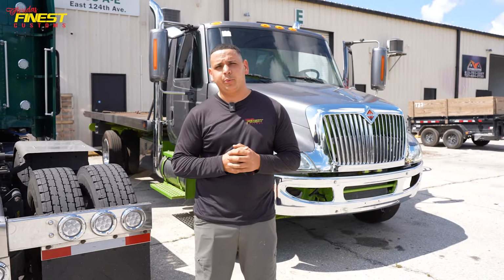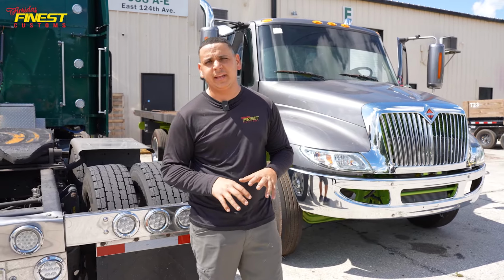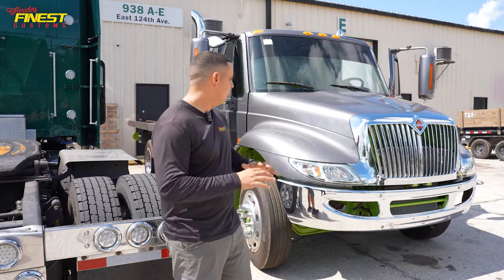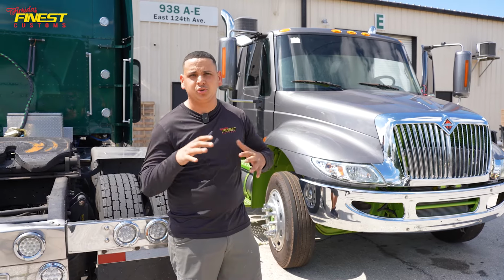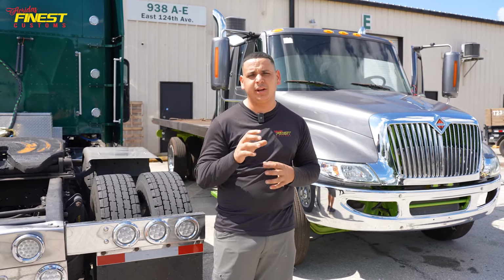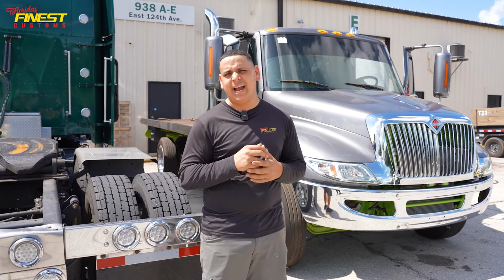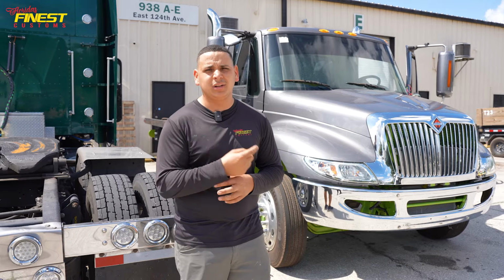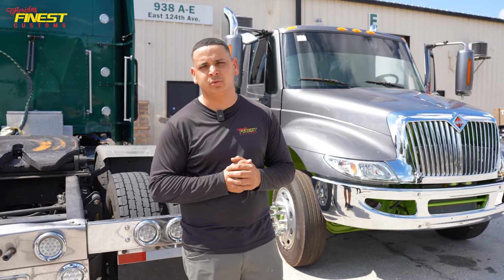Next-Level Tow Truck Interior: International Short Cab Transformation! 🔥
Upgrading a Tow Truck: Custom Floor, Stereo, and More!

In this episode, we tackle a unique project: upgrading an international tow truck. The modifications include applying new paint to the floor, adding four new speakers and a radio, installing custom lighting, and building a custom console with storage and cup holders. These enhancements aim to keep the truck's interior cohesive while providing practical improvements.

00:00 Introduction to the Project
00:34 Interior Overhaul
00:48 Audio and Lighting Upgrades
00:57 Custom Console and Final Touches